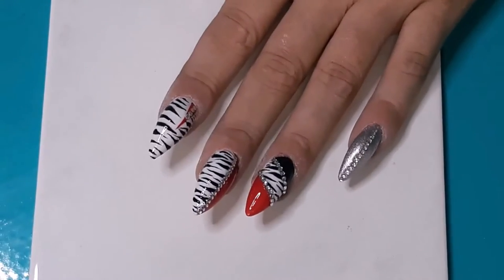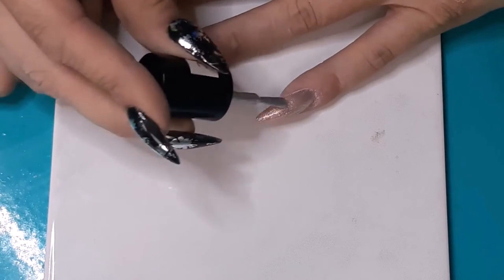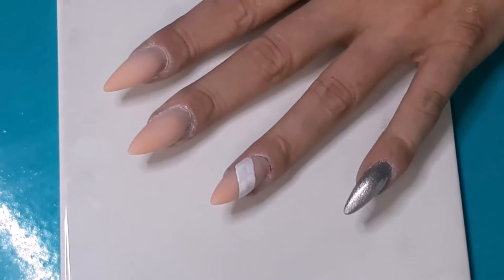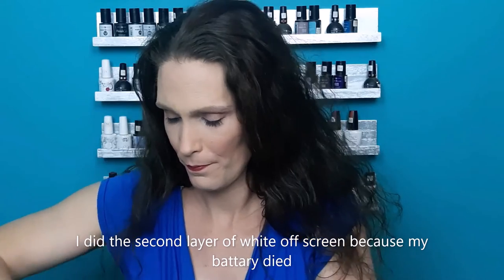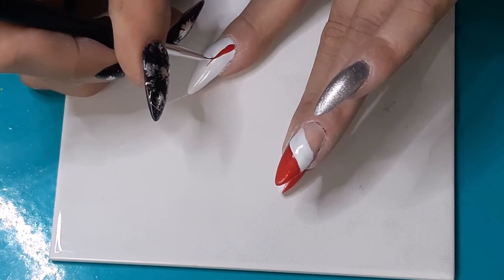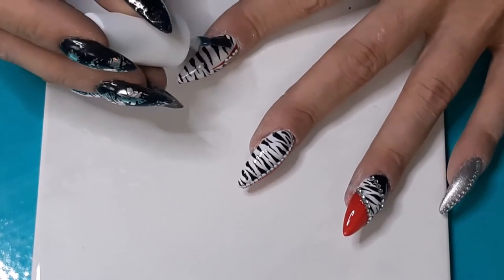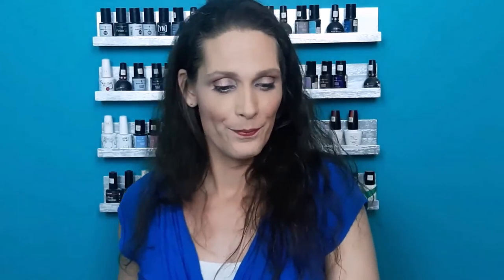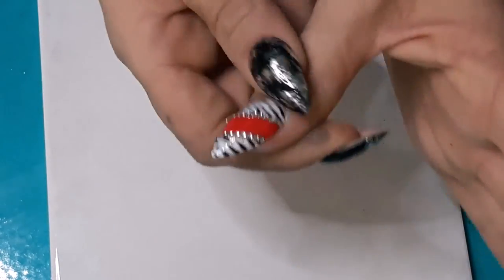Zebra Print Nai Art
Hi Everybody

In This Video i will show you how i make a handpaint zebra print.
Whit touch of red and black gelpaint.
And for a bit sparkel i also put on some daimonds !
I hope you have fun watching my Video!!
Lots of Love From me. Sacha. To You!!!